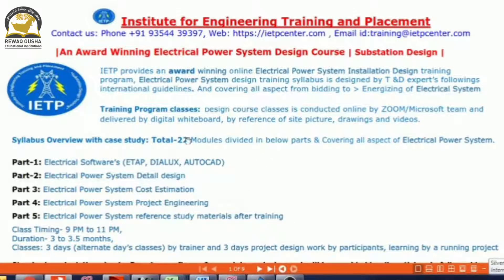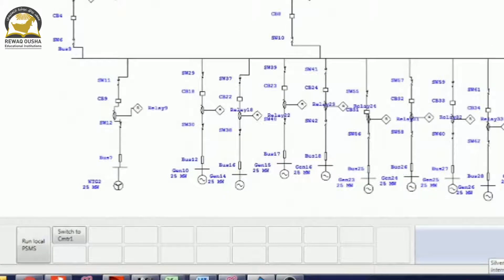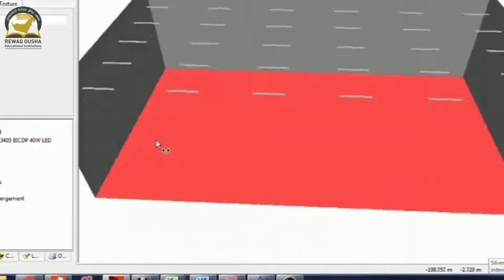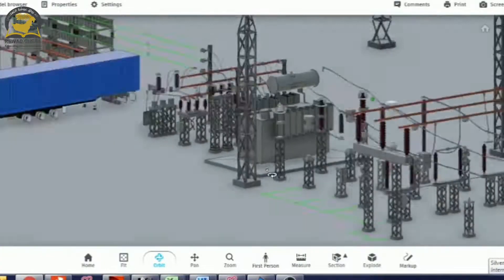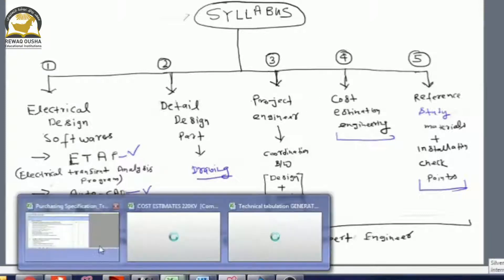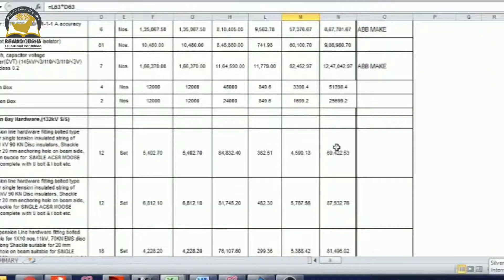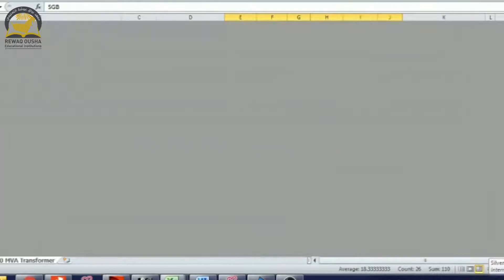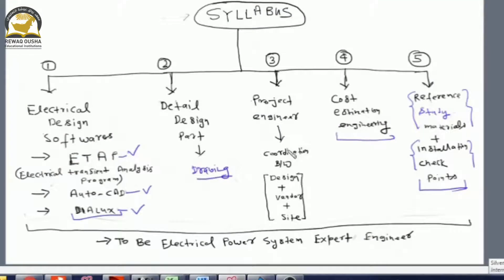SUBSTATION DESIGN TRAINING